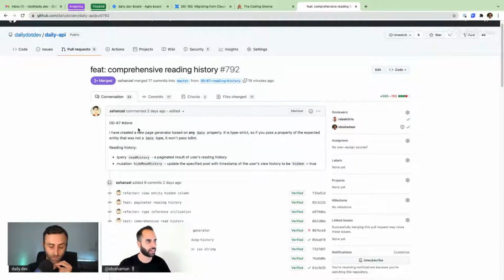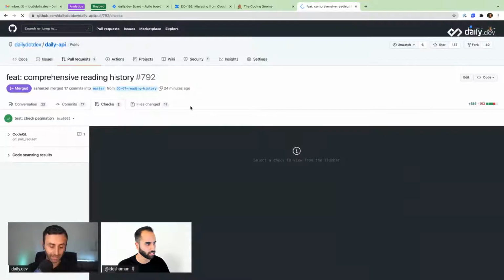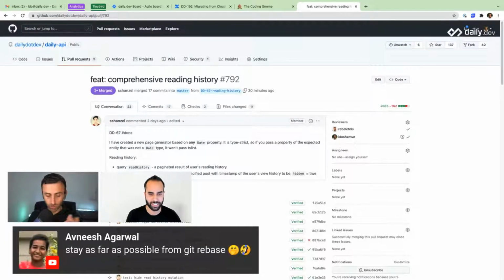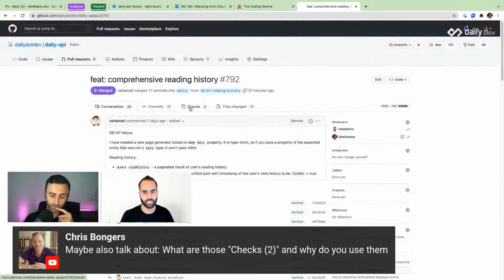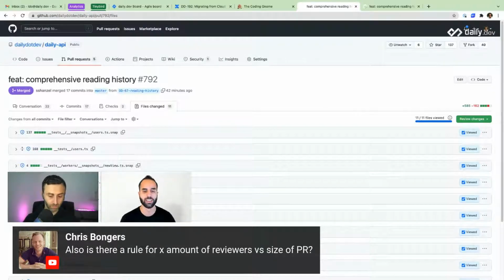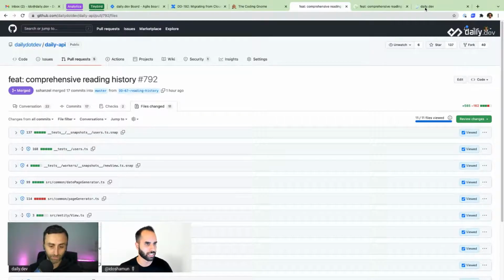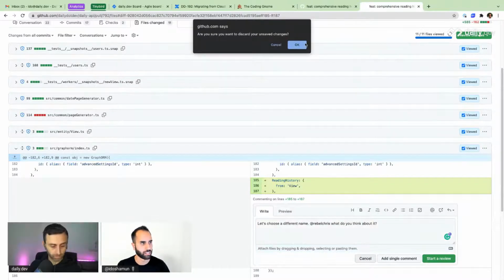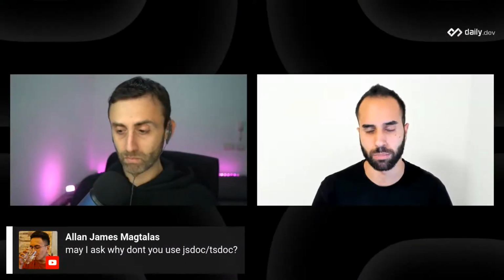How do we review PRs at daily.dev? | with Ido Shamum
WeeklyDevHour is the (unsurprisingly) weekly event for daily.dev.

What is WeeklyDevHour:
In this series, we will talk about new features, how to use daily.dev, and much more. Feel free to join and ask us anything! The duration is about one hour (unsurprisingly)

Episode 2
In this second episode, we will talk with Ido Shamum about the process of PR review at daily.dev